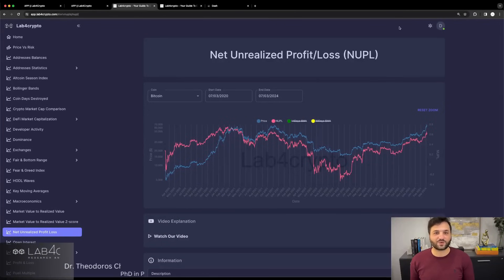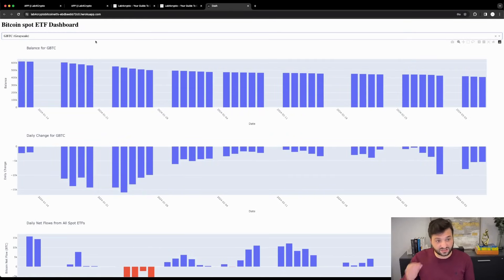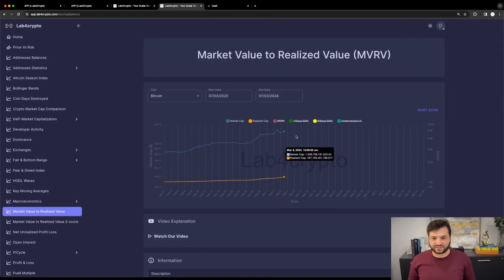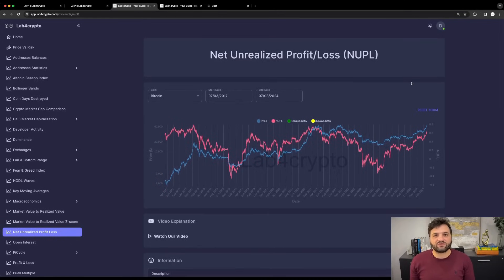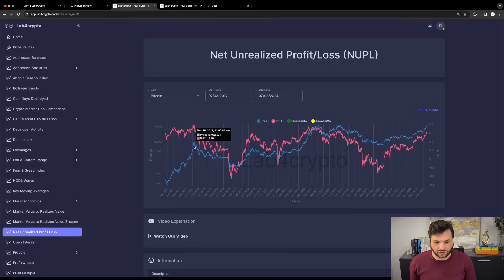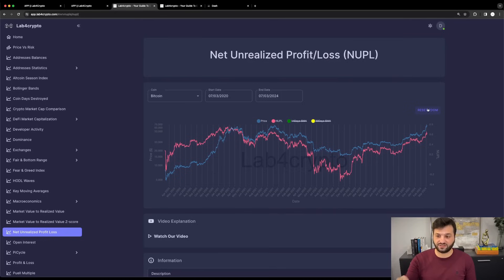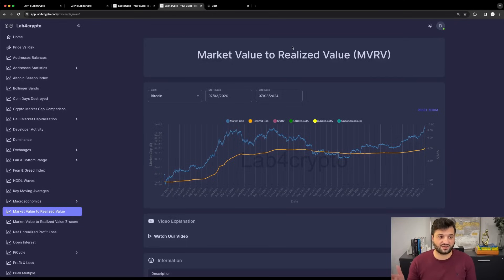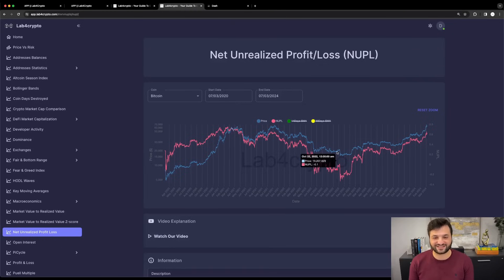Bitcoin: Identifying Market Top | Net Unrealized Profit/Loss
Using Bitcoin's Net Unrealized Profit/Loss (NUPL), we can gauge whether Bitcoin is starting to become overextended. The NUPL is calculated by subtracting the realized cap (cost basis multiplied by the supply) from the market cap (asset price multiplied by the supply) and then dividing it by the market cap. The realized cap values each coin based on the price at which it was last transferred on-chain rather than its current value.

00:00 - Intro
00:31 - What is the future outlook for the Bitcoin price?
06:06 - Net Unrealized loss
07:40 - Net Unrealized profits
09:54 - Bitcoin becoming overheated